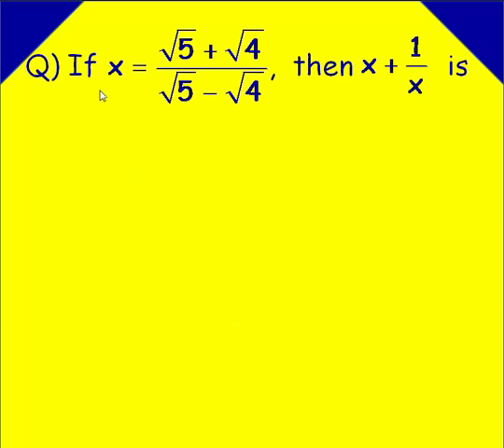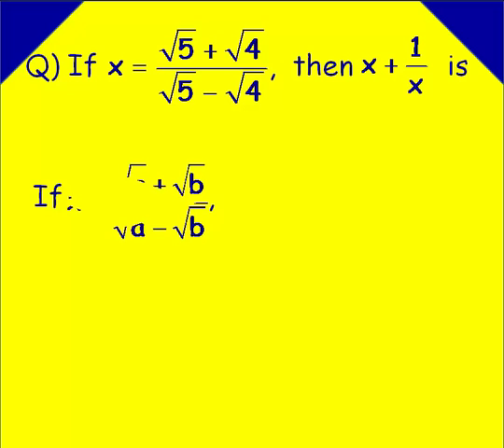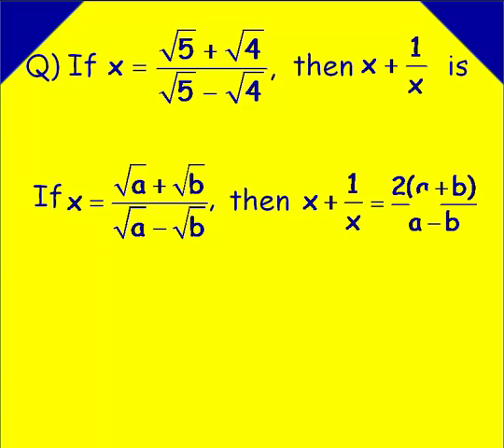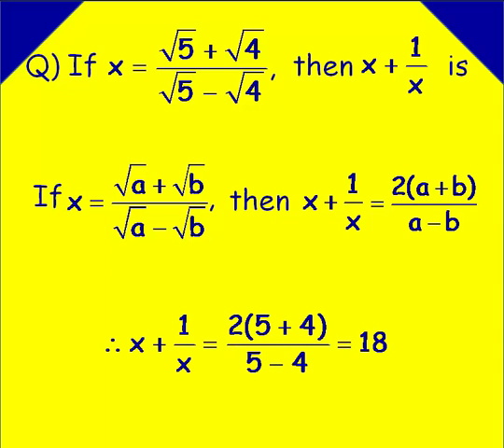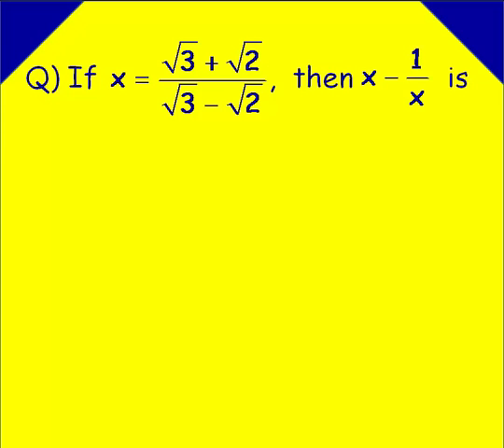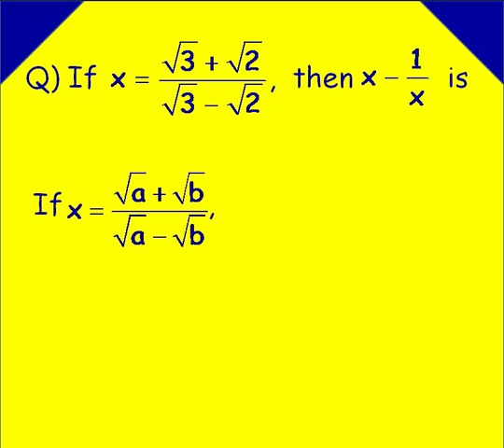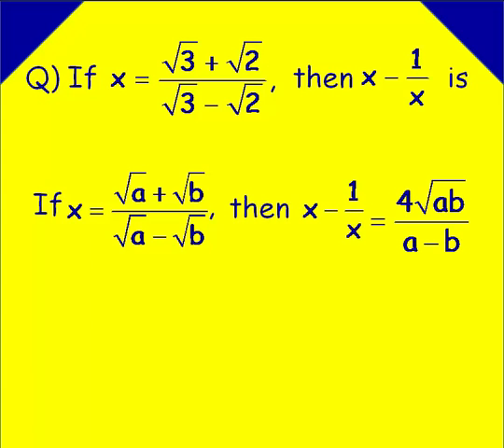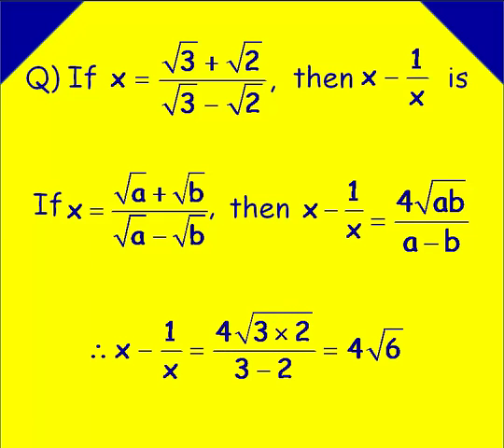DSC MATHS-Surds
Surds - Short Cut, Quantitative Aptitude, CA - CPT, Maths, CPT - Maths, Arithmetic

| For more videos see |